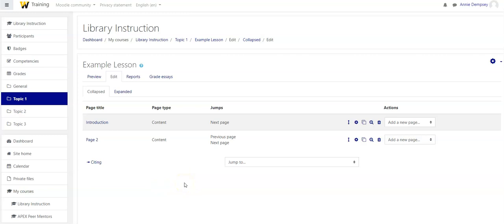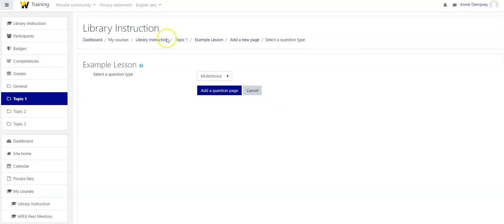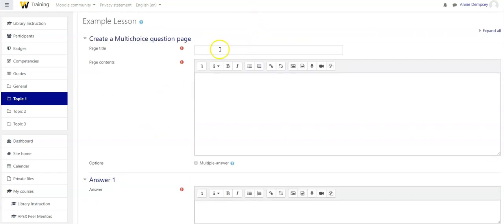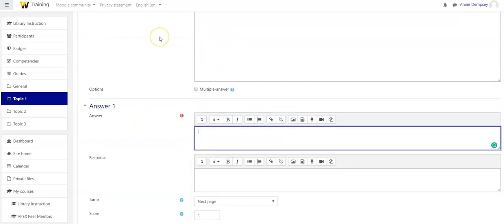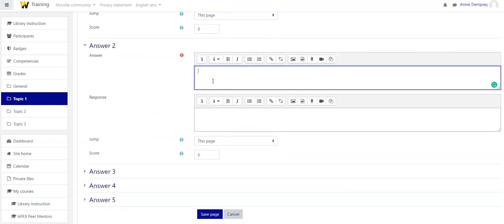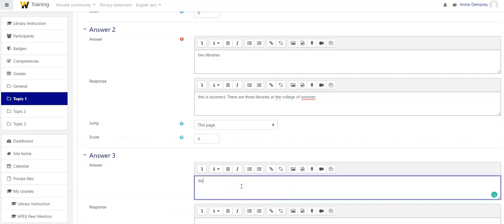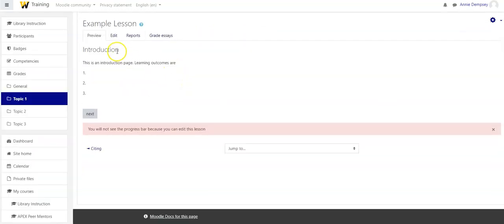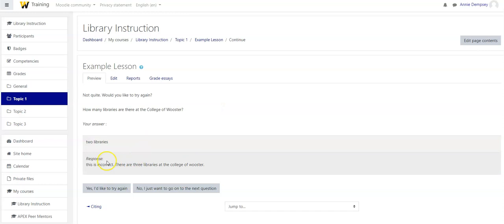Adding a Multiple Choice Question Page to Moodle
short tutorial on how to add a multiple choice question page to model